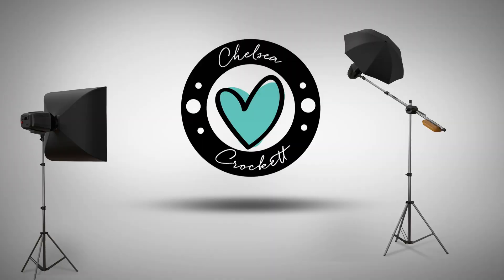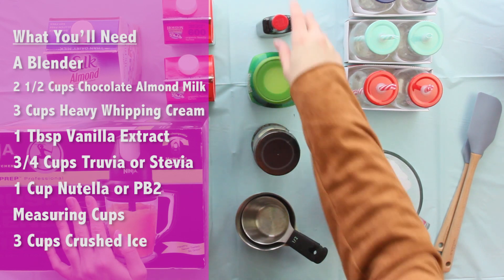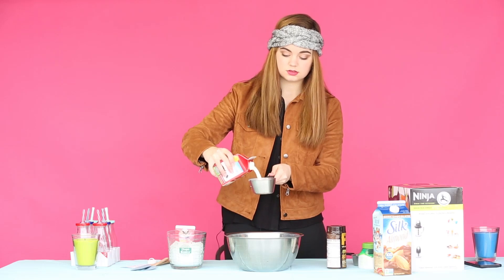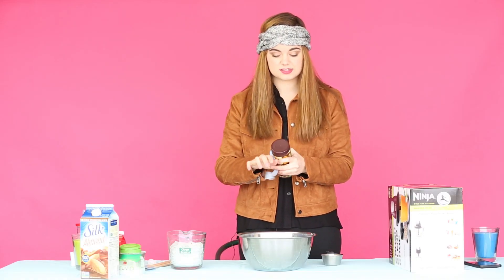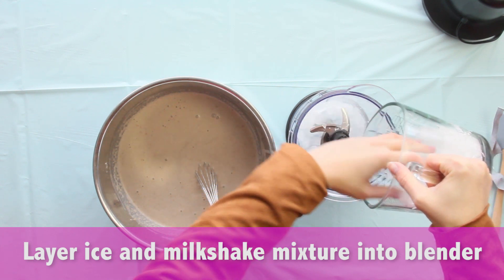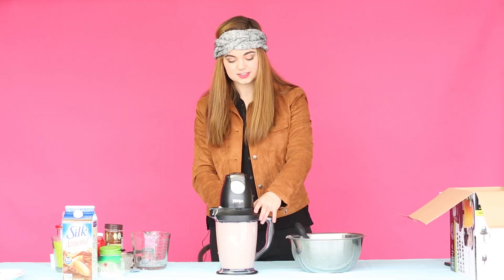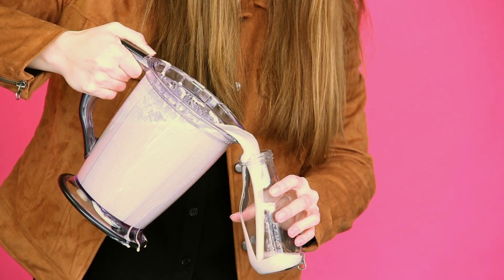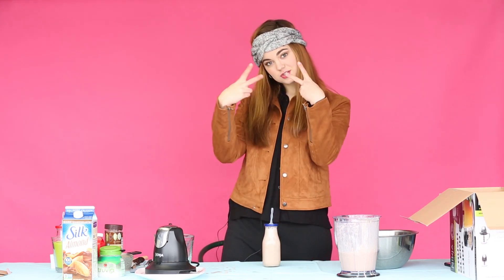How to Make a Chocolate Milkshake! DIY Nutella Wendy's Frosty Shake! - Chelsea Crockett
Today I wanted to teach you all how to make this Wendy's Frosty Shake. DIYs have been something I've been enjoying lately!  Let me know if you try this out, and send me pics if you do!

Ingredients

6 tablespoons heavy whipping cream
5 tablespoons unsweetened almond milk
1/8 teaspoon sugar-free vanilla extract
2 tablespoons cocoa powder
1 1/2 teaspoons Truvia, or 2 tablespoons equivalent sugar substitute
Instructions

If you want the more complicated and precise way of making this frosty then follow these instructions:

Start whipping cream with mixer until soft peaks form.
Slowly add remaining ingredients.
Continue beating until stiffer peaks form.
Put mixture in freezer.
After 20 minutes, remove from freezer and stir with fork to break up frozen areas around edges.
Keep checking mix every 20 minutes and stir until it’s cold enough and the right consistency.

◕‿◕  FOLLOW ME ◕‿◕

SEND ME MAIL:
Chelsea Crockett
3600 Dallas Hwy
Suite 230-296